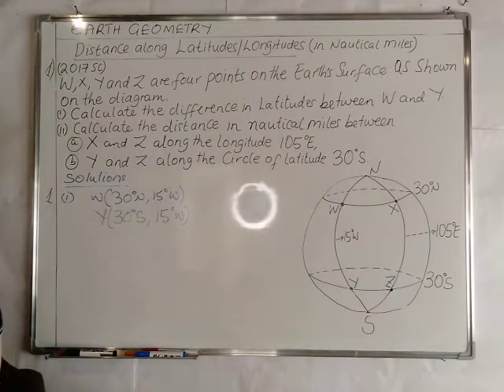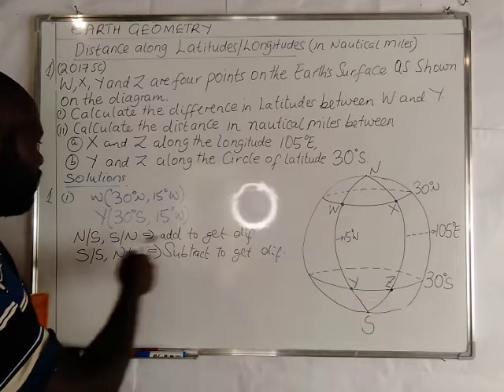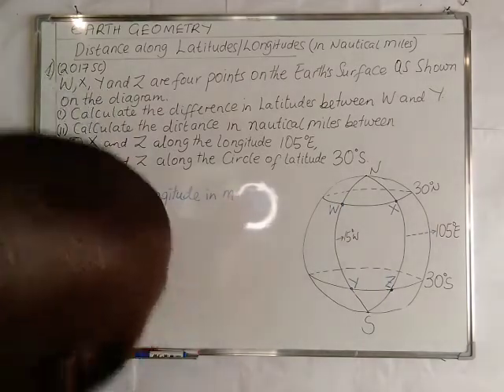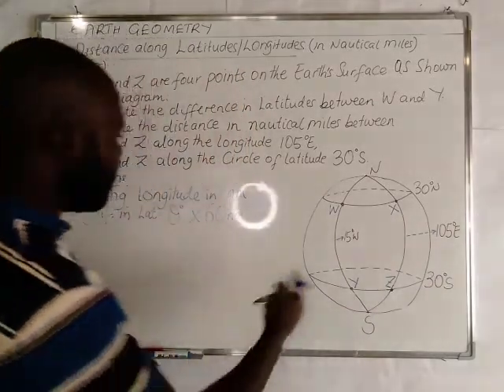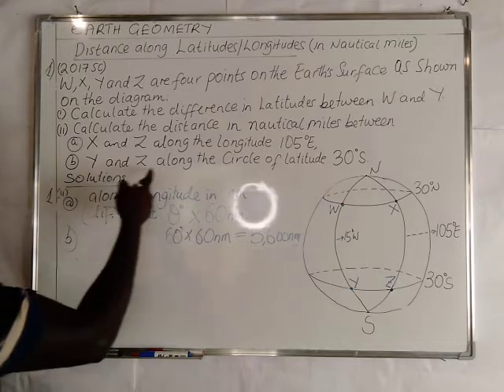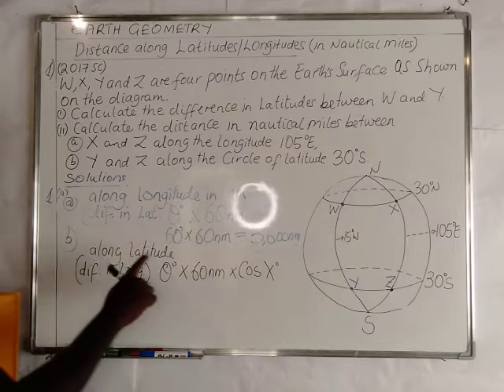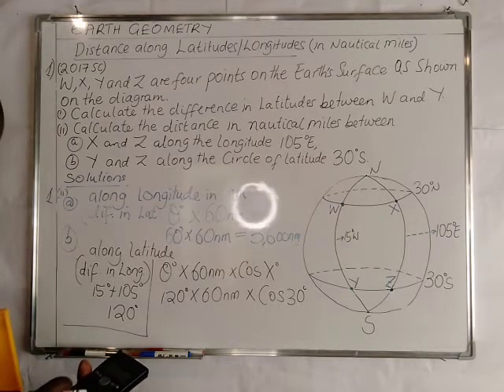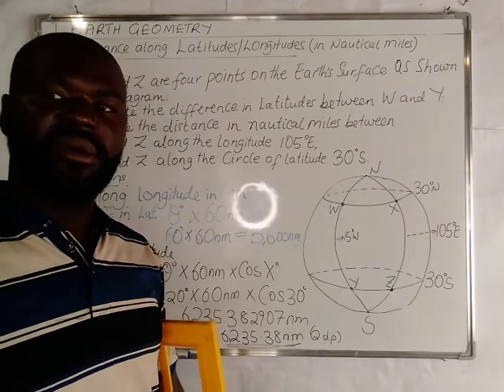Earth Geometry - Distance along Lats & Longs (nm)